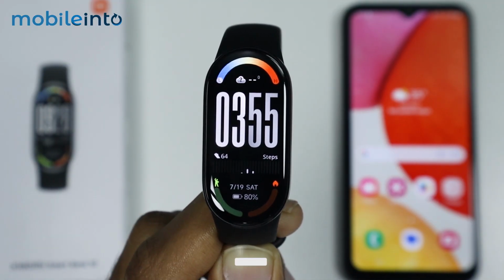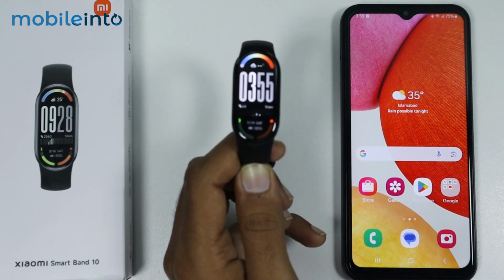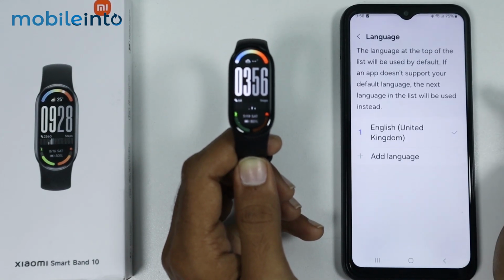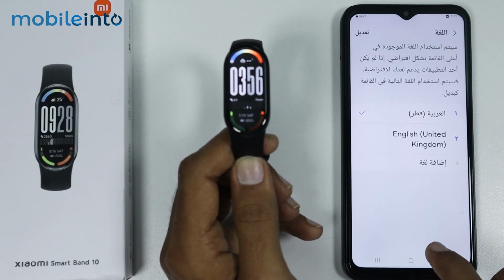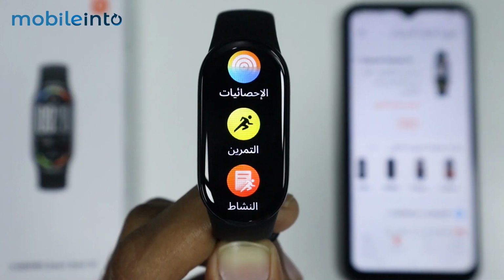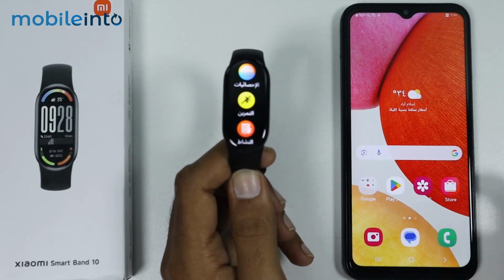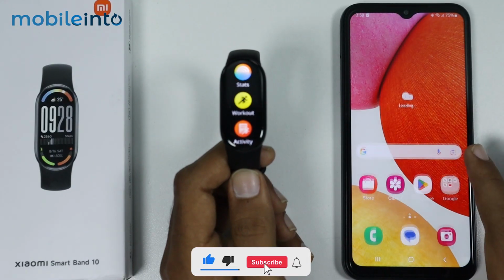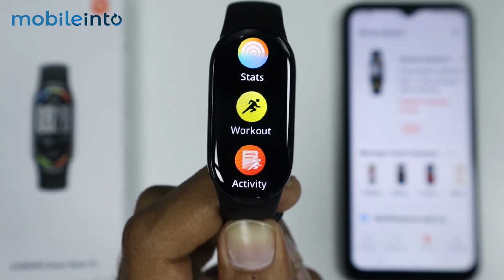How to Change Language in Xiaomi Smart Band 10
In this video, we will learn how you can change the language on the Xiaomi Smart Band 10. If you want to set a different language or locate the language settings in your Xiaomi Smart Band 10, follow these steps.